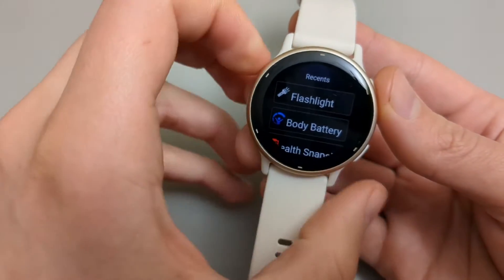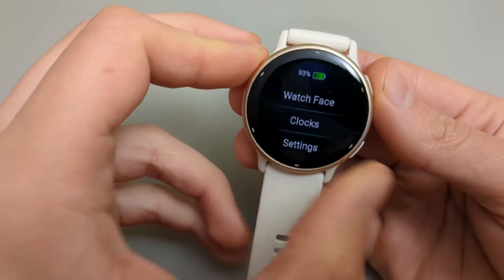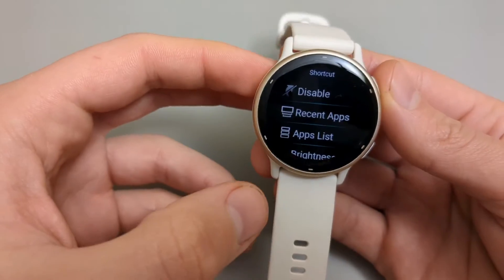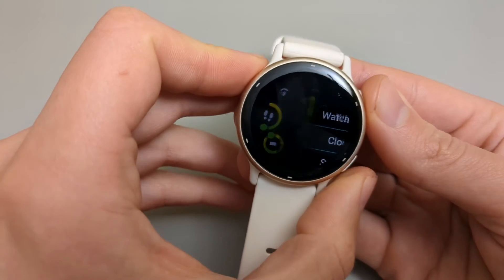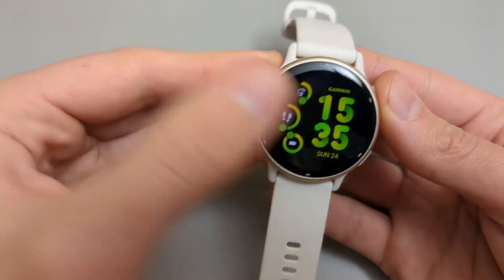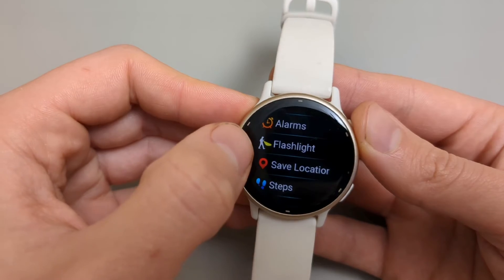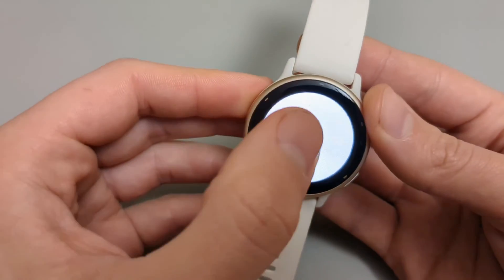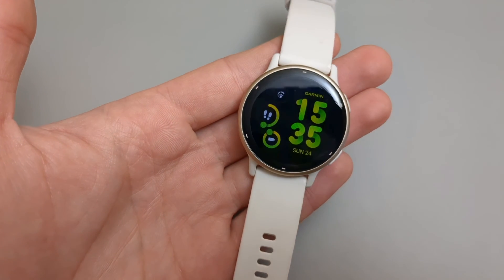Quick Launch / Shortcut - Garmin Venu 3 & Vivoactive 5 ( Custom Quick Access Apps/Menus)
How to set up the Quick Launch function on Garmin Venu 3 and VivoActive 5. In this function, you can set your Quick Launch to either All Apps List, Recent Apps, or a Custom App, or you can disable this function. I will show you everything how to edit it and change in this video.